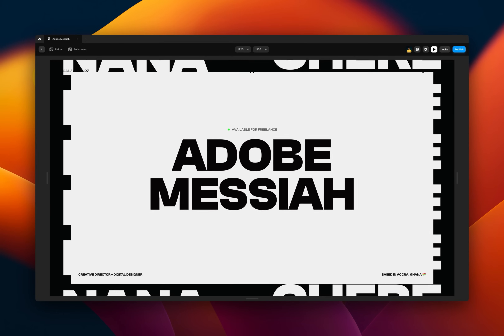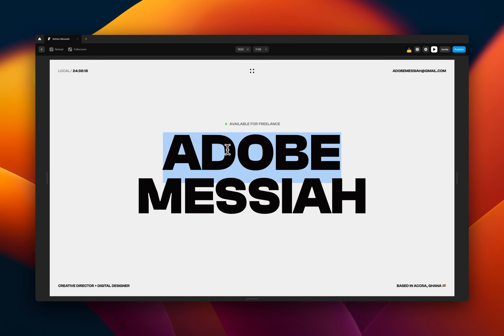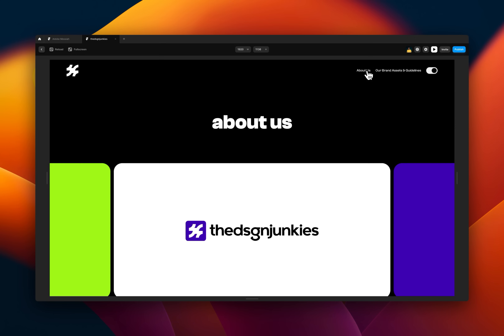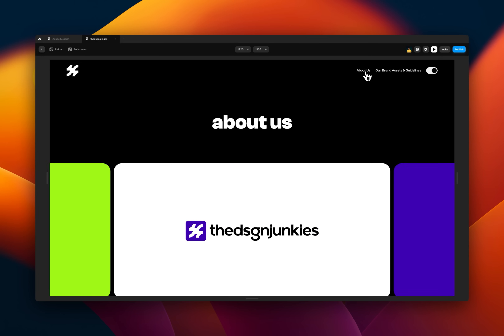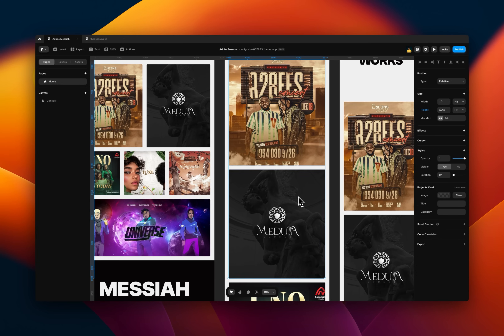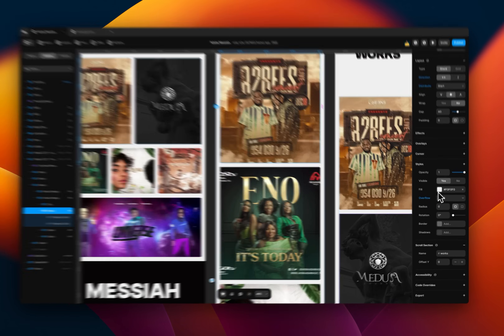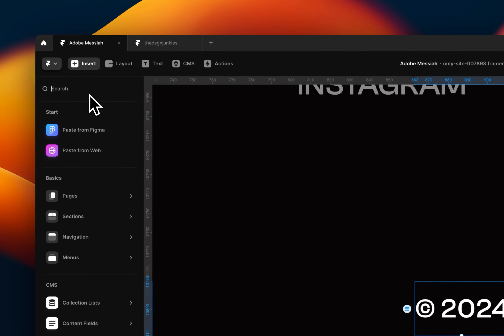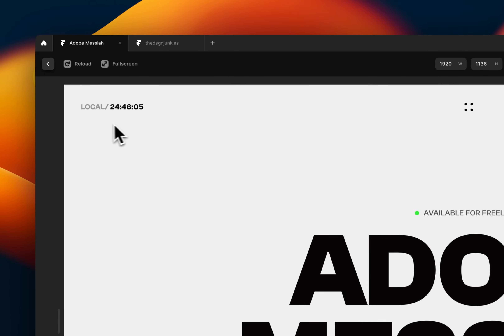FramerFridays - 5 things you didn't know you could do in Framer - Part 1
In this video, Samuel touches on 5 things you probably didn't know you could do in Framer.

Chapters:
0:00 Intro
0:11 Grids & Guides
0:39 User Select
1:26 Page Transition Effects
3:04 Hiding Scrollbars
4:32 Dynamic Date & Time Component
5:54 Outro

Feel free to DM us topics/questions you'd like us to discuss.